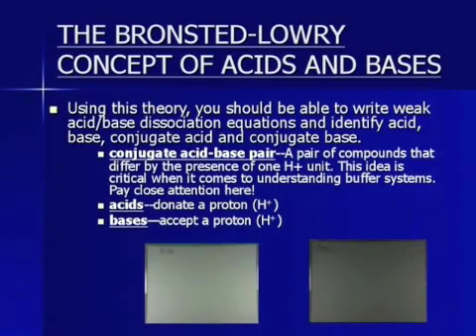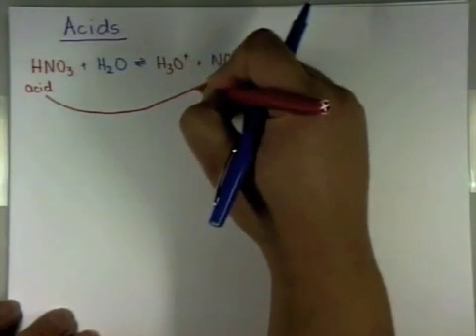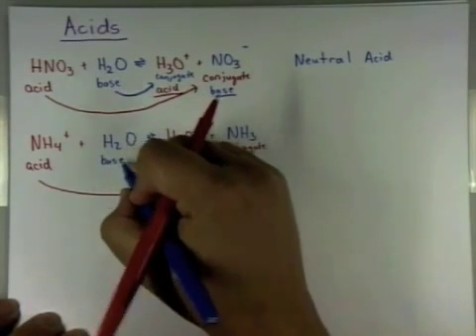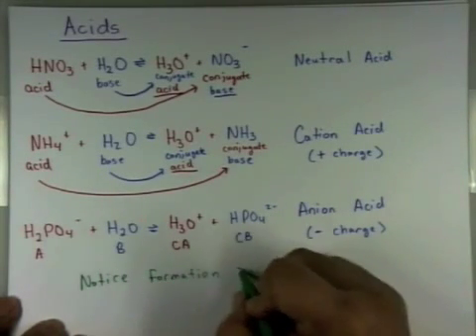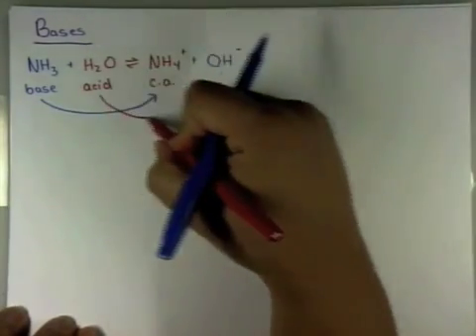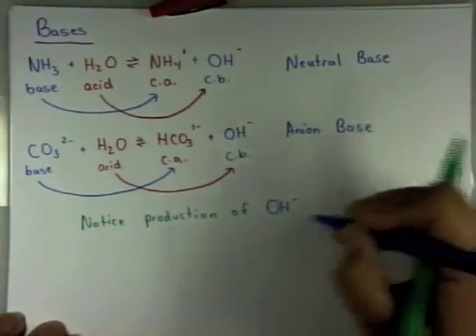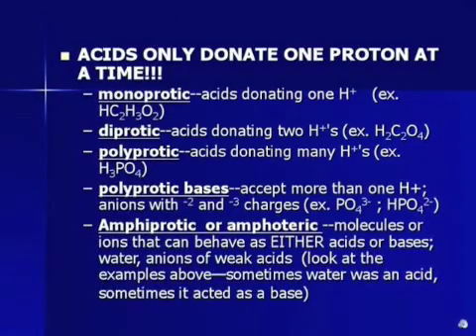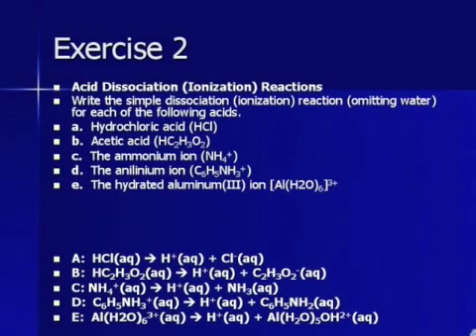Chapter 14 - Dissociation Reactions